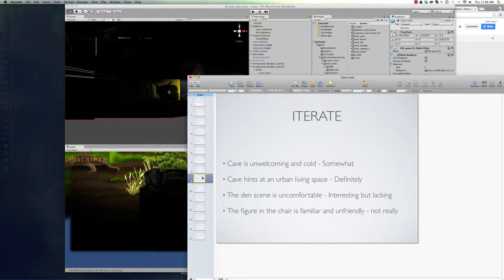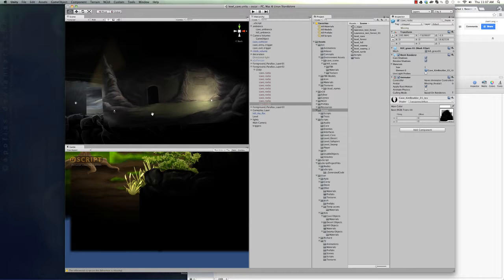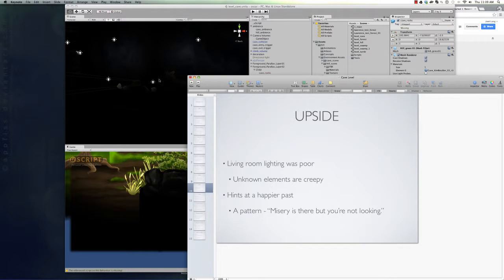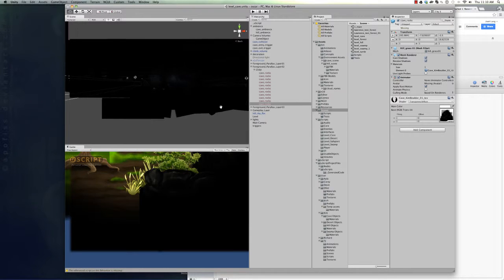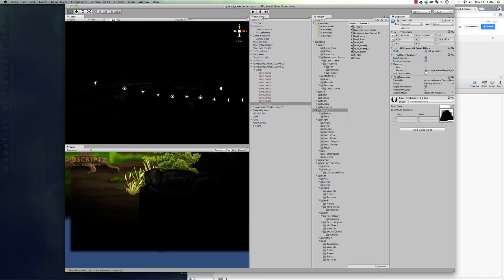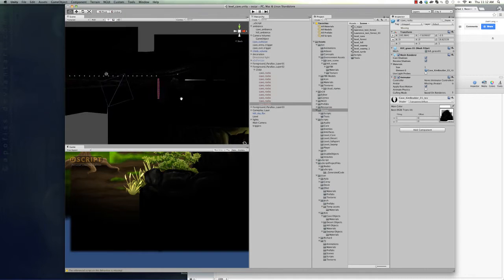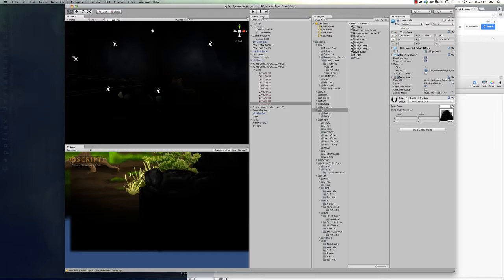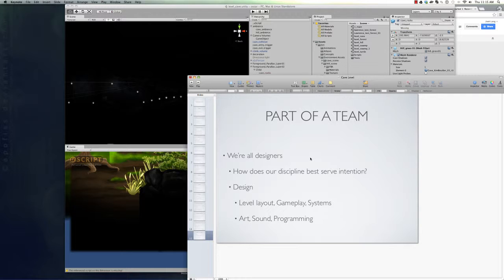Cave Level Walkthrough 2/2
Part 2 of making the cave